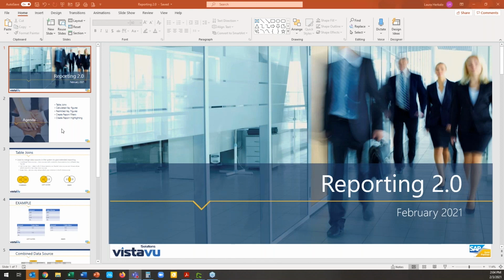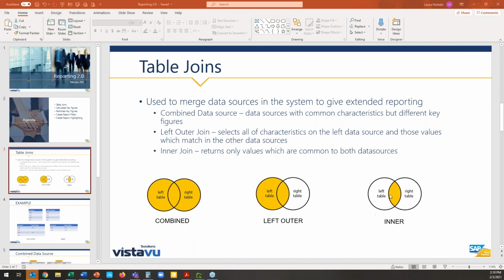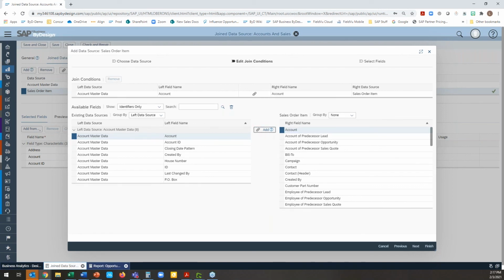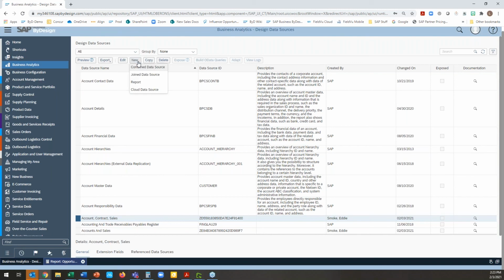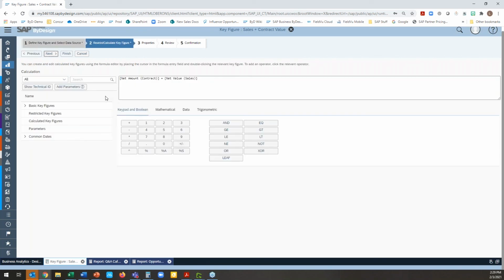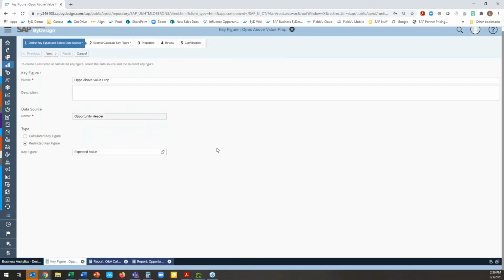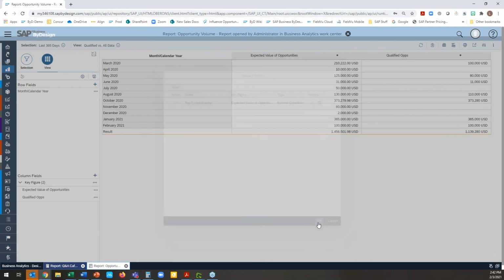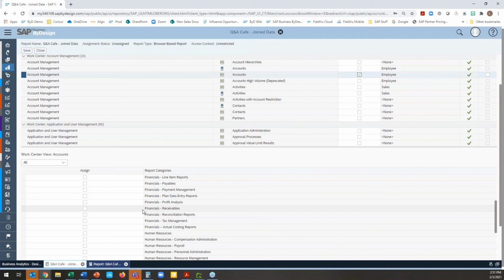Q&A Café: Reporting 2.0 in SAP Business ByDesign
In this advanced reporting session we will show you how to create more complex reports in SAP Business ByDesign. We will look at how to join multiple data sources to get the information that you need in one report.